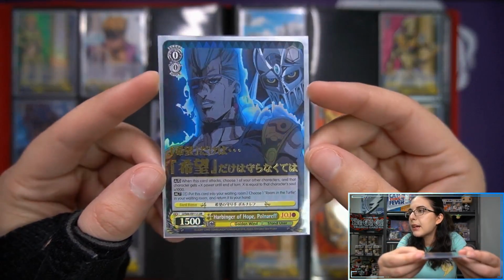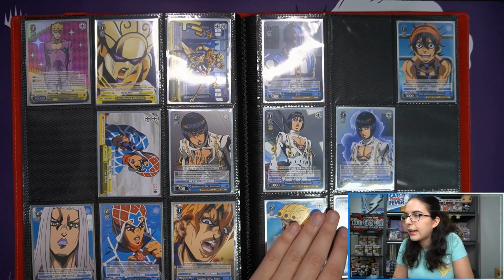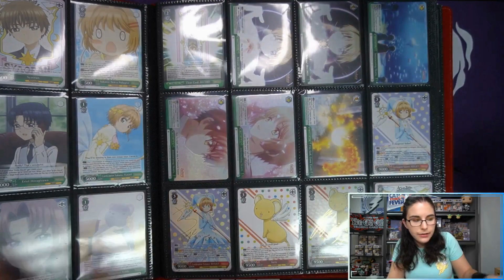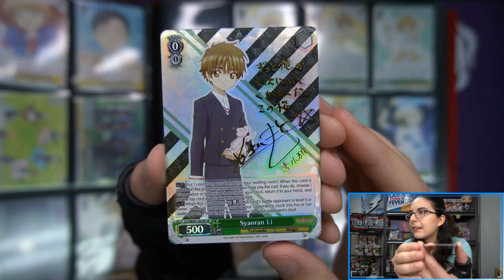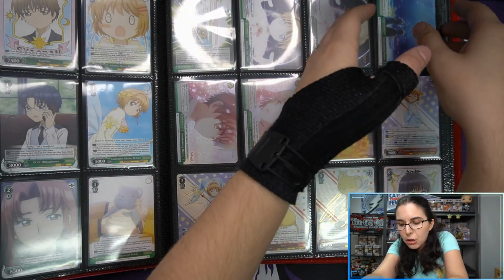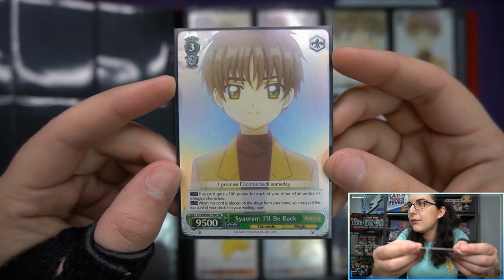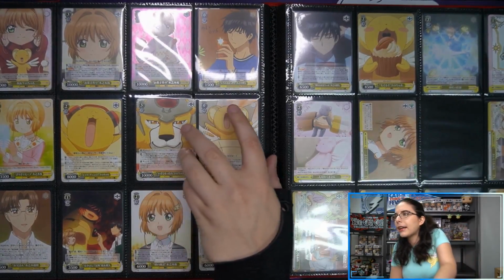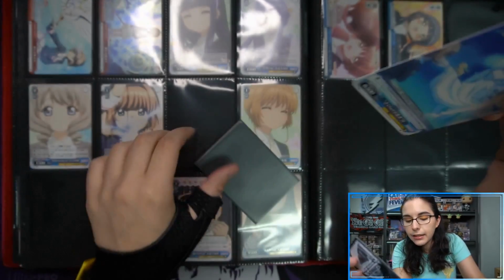Checking Out My Current Weiss Collection! | WEISS SCHWARZ CARDCAPTOR SAKURA & JOJO GOLDEN WIND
It's Ally from Titan here, and welcome to my personal channel! Today we took a look at my binders that contain my Weiss Schwarz collection! I hope you all enjoyed taking a peek at all of the details and features of these collectible cards! :)

Check out Titan Cards & Games at their physical store:
4930 Park Blvd N Ste 4

titancardsFL.com